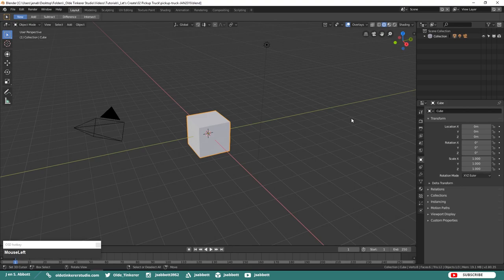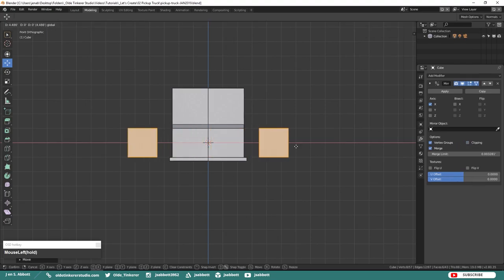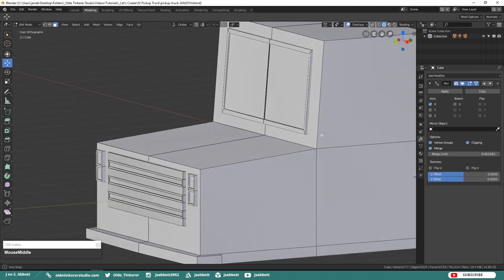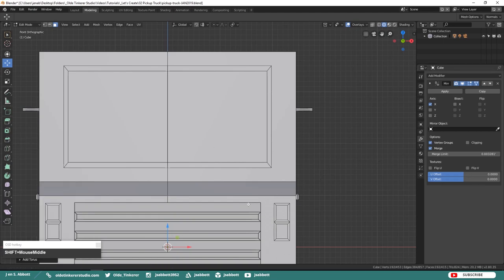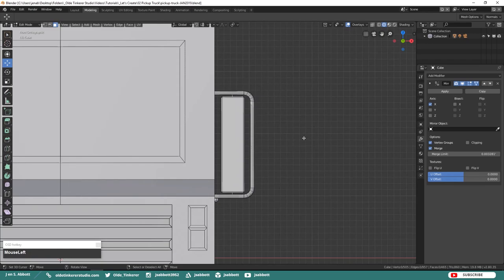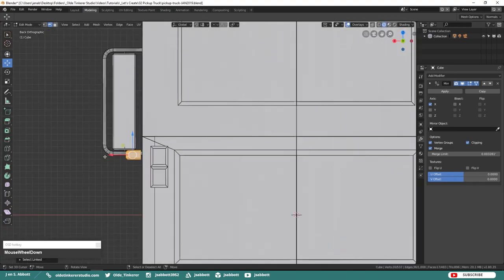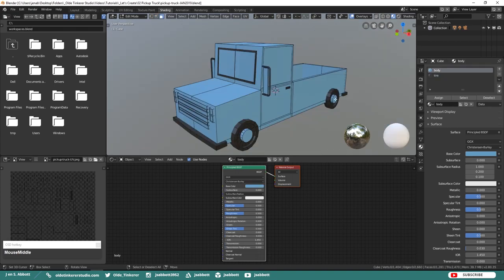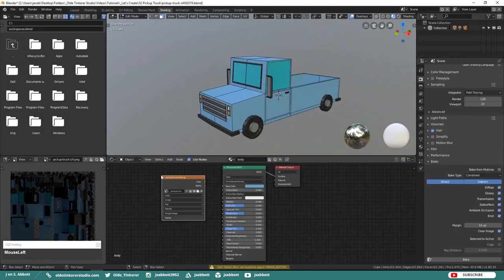How to make a low-poly pickup truck in Blender [2.8] [REQUESTED]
Welcome to the next “Let’s Create” Blender 2.8 tutorial. In this tutorial we will be modeling a pickup truck.